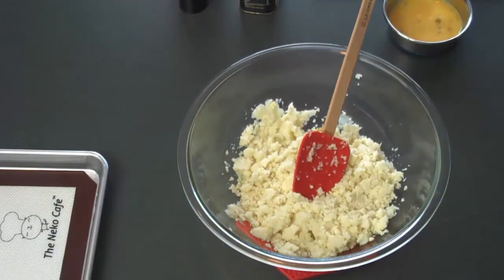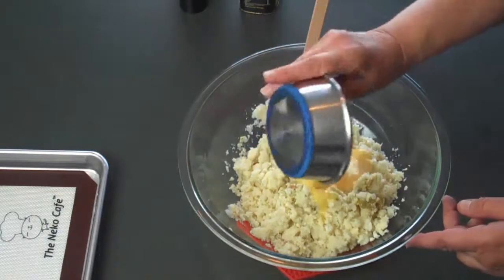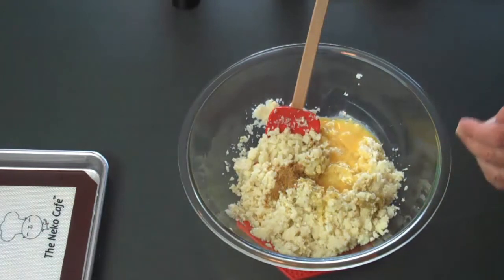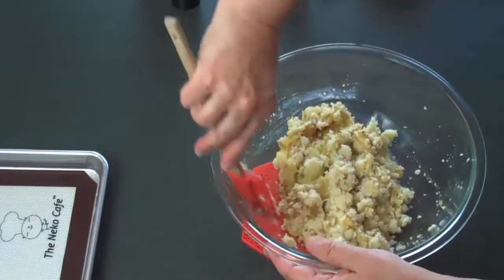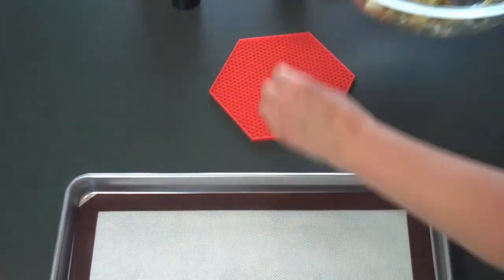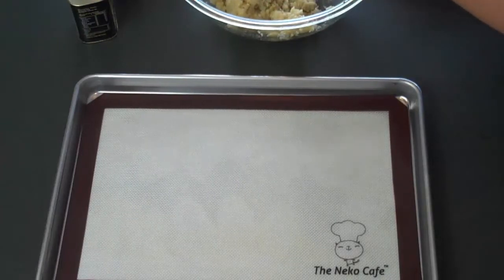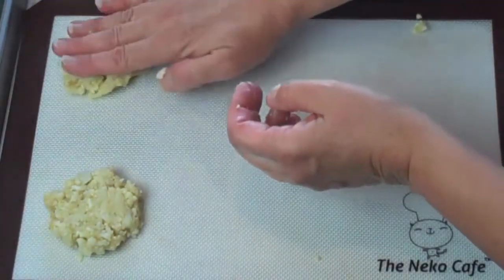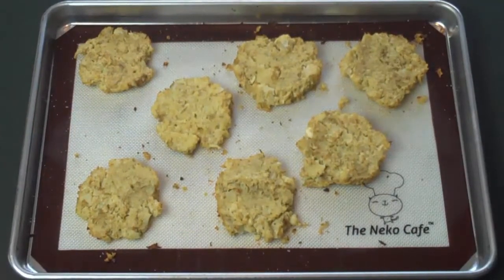How To Make Cauliflower Tortillas Using The Neko Cafe Silicone Baking Mat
The Neko Cafe
Makers of Premium Bakeware

This is one in a series of videos about The Neko Cafe(TM) baking mats. Future videos will include demonstrations of a variety of recipes that can be baked on The Neko Cafe silicone non-stick baking mats, including cookies, meatloaf, tarts - even some Paleo and vegetarian treats.